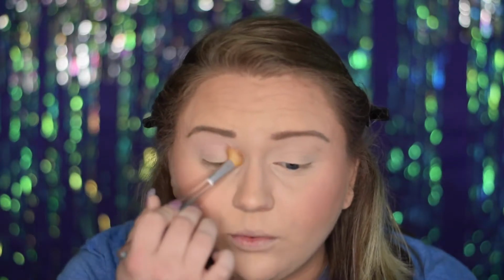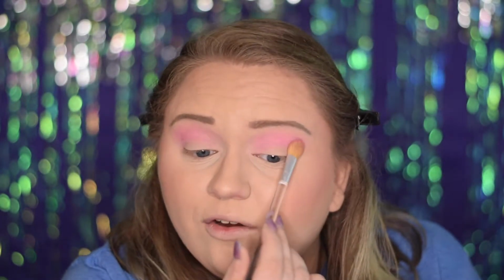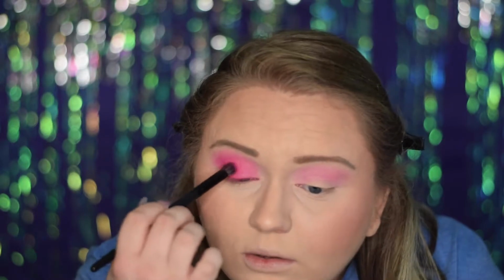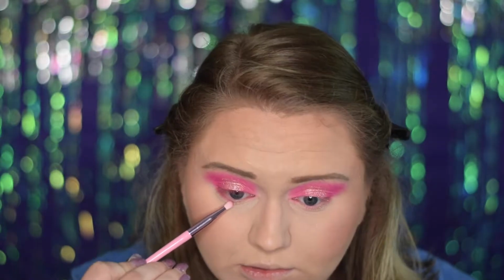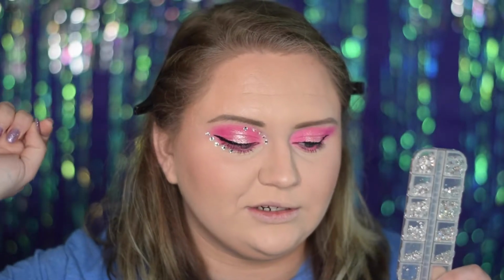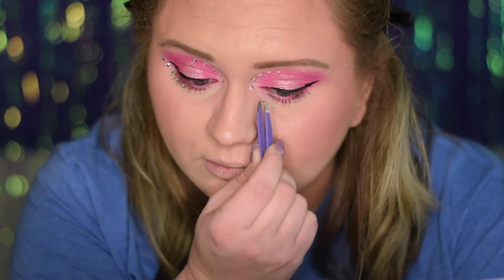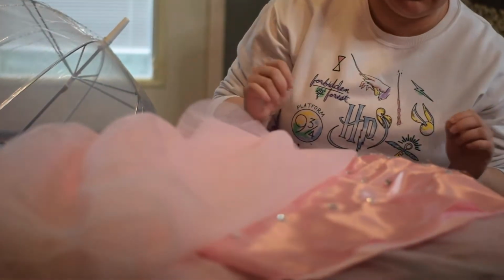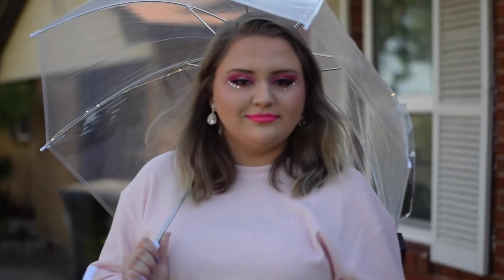A TAYLOR SWIFT VALENTINE'S | Beauty by Bridget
Taylor Swift, but make it Valentine’s Day💕 In this Valentine's video, I create a fun pink look inspired by the song "How You Get The Girl" by Taylor Swift, and I live out my sparkliest tutu fantasy🤩✨ hope your Valentine’s Day is full of love, sparkles, and of course the queen, T Swift!

Follow my Co-Creative Director:

✨Bethany's Art Insta! ✨

✨Bethany's Art Twitter! ✨